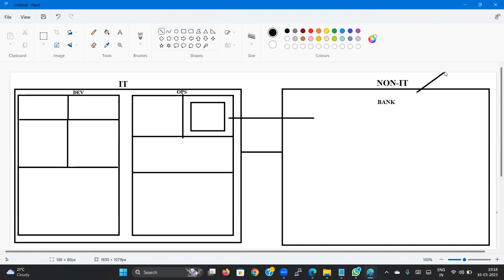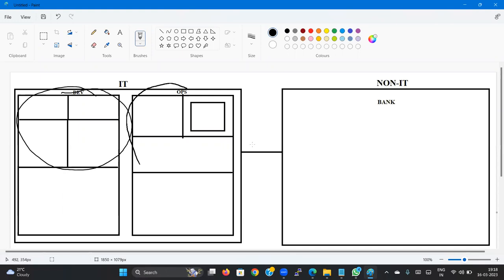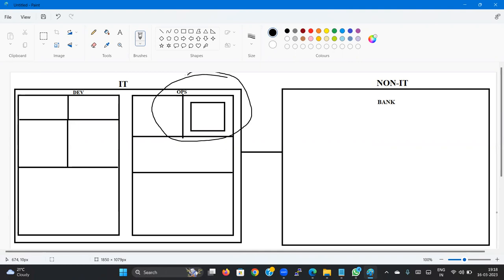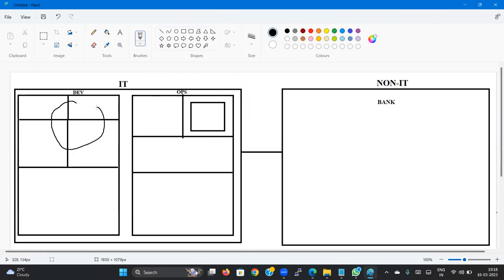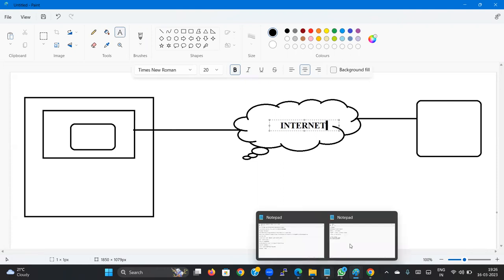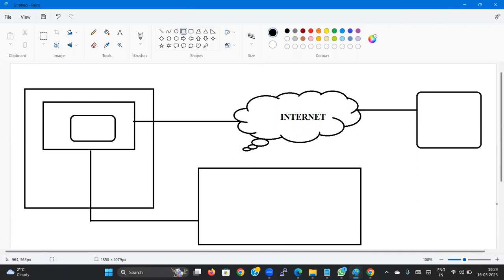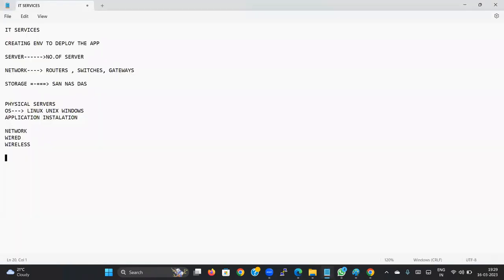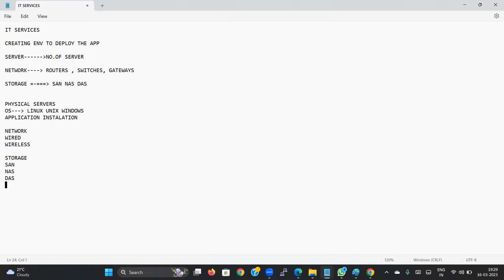AWS (Amazon Web Services) tutorials || Demo - 2 || by Mr. Chaitanya On 16-03-2023 @7PM IST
Java tutorial by durga sir